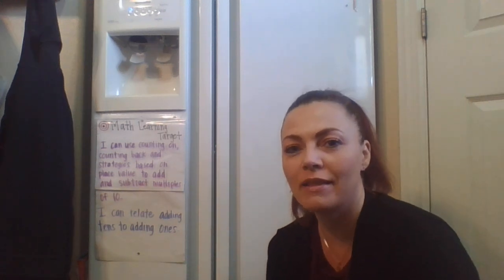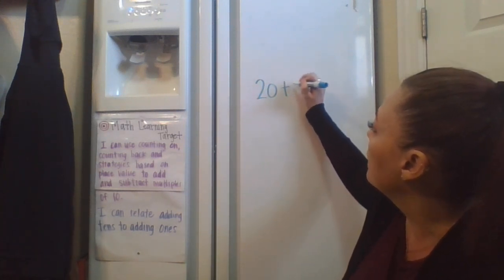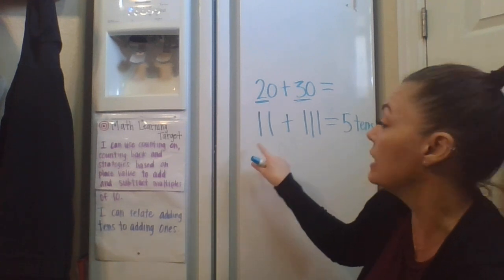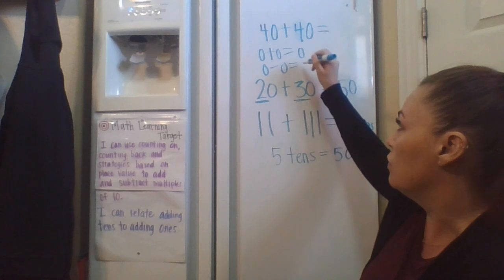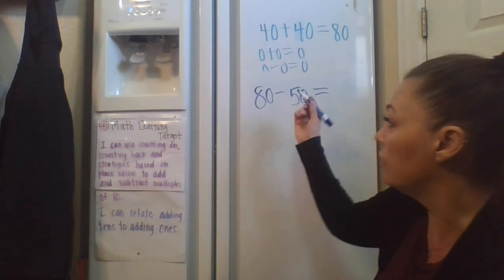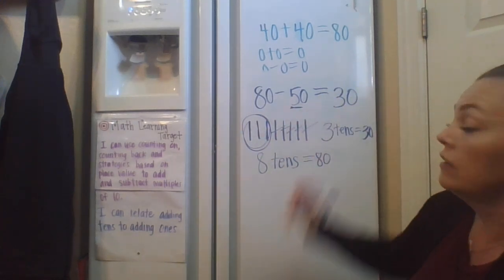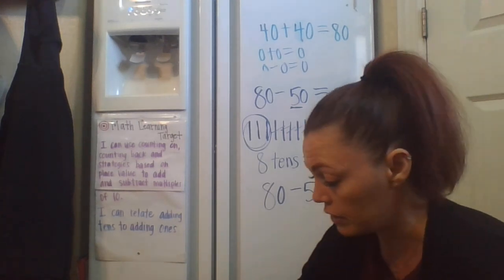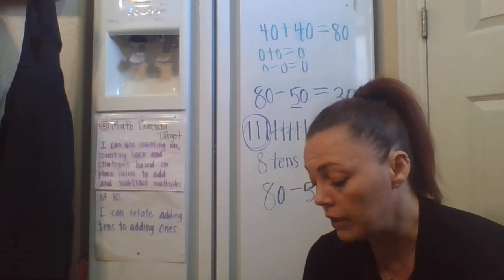Entheos Academy Magna 1st Grade Math Week 4/14/-4/17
Learning to add and subtract multiples of 10.